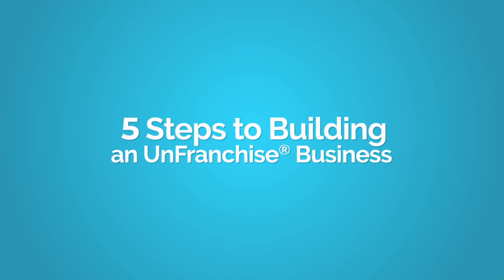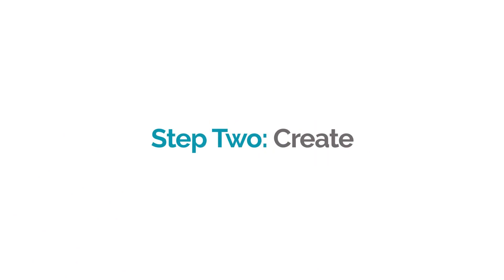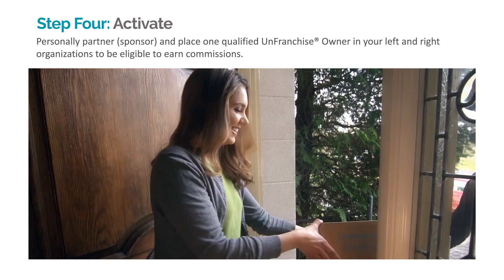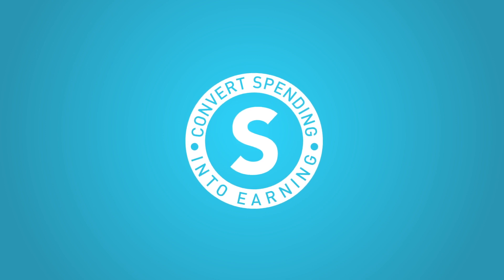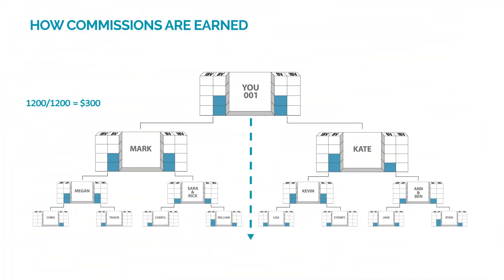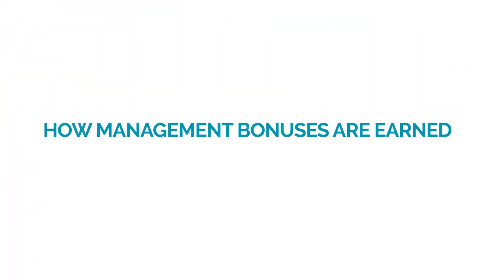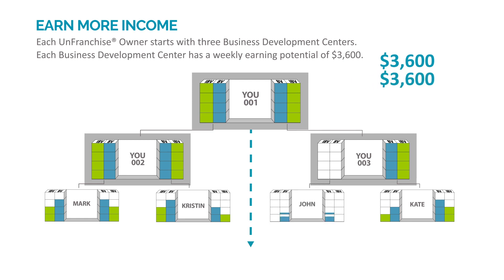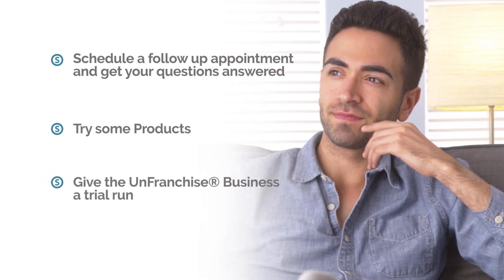Five Steps To Building an UnFranchise® Business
✎ Founded in 1992, Market America Worldwide is a Global Product Brokerage and Internet Marketing Company that specializes in One-to-One Marketing. The Shopping Annuity is a revolutionary concept that enables people to convert their spending into earning through the UnFranchise® business and SHOP.COM.

Market America | SHOP•COM provides a system for entrepreneurs to create a supplemental income while providing consumers worldwide with a better way to shop. Through revolutionary technology and the power of people – we are creating the economy of the future. We’re powered by people just like you.

★★★ Get the TOOLS to live your BEST LIFE EVER ★★★

★★★ Discover Top Products from SHOP.COM ★★★

★★★ ABOUT Market America ★★★
Market America Worldwide is a global e-commerce and digital marketing company that specializes in one-to-one marketing and is the creator of the Shopping Annuity. Its mission is to provide a robust business system for entrepreneurs while providing consumers a better way to shop. Headquartered in Greensboro, North Carolina, and with eight sites around the globe, including the U.S., Market America Worldwide was founded in 1992 by Founder, JR Ridinger. Through the company's primary, award-winning shopping website, SHOP.COM, consumers have access to millions of products, including Market America Worldwide exclusive brands and thousands of top retail brands.

👉🏻 Share your thoughts and opinions in the comments - we would love to hear from you! When you share these videos with your friends and colleagues it changes lives.